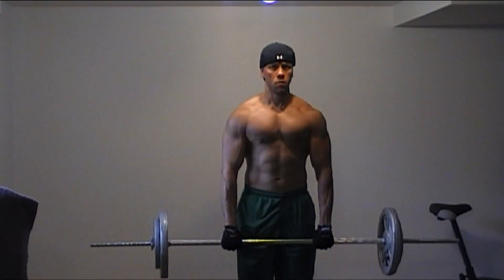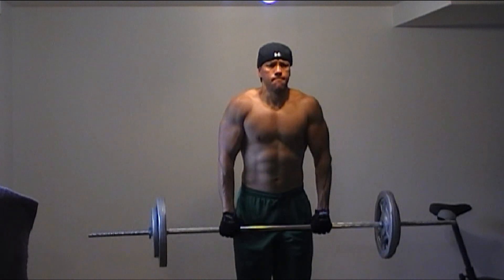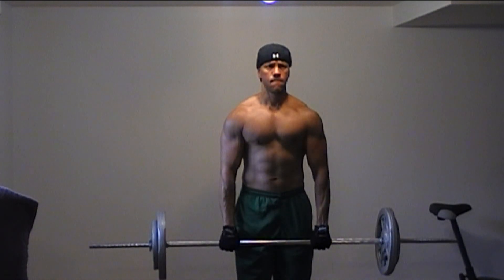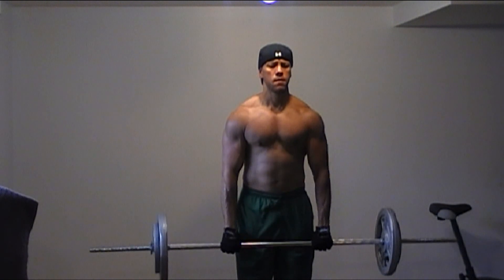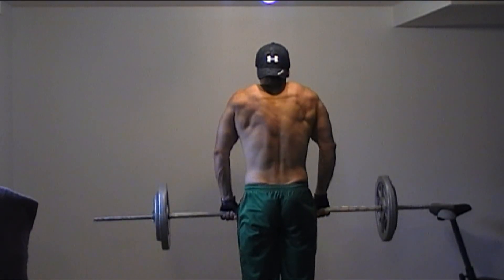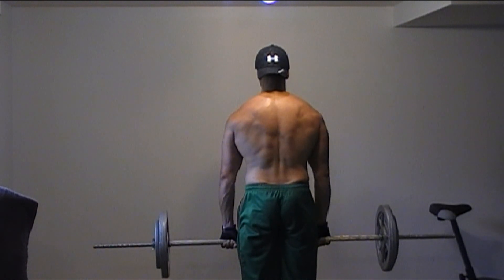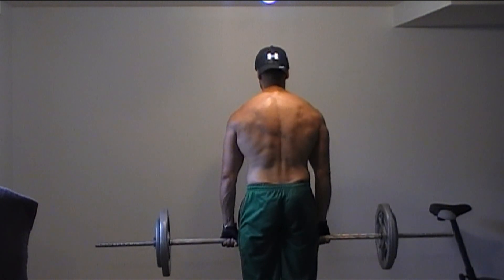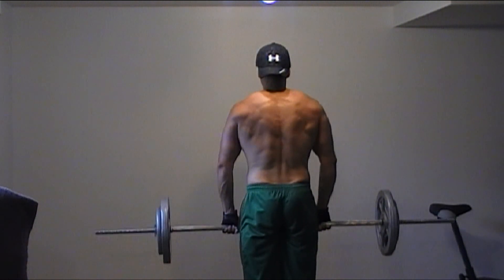The most amazing Traps ! ( Natural Bodybuilding )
Muscle Builders Fat Loss Products Energy Enhancers Joint Support Mind Health Prevention Protein Bars Fat Burners Pre-Workout Weight Gainers Vitamins natural bodybuilding exercising training  fitness supplements whey protein  healthy body fat loss  muscle gain weight    food  fiber gym